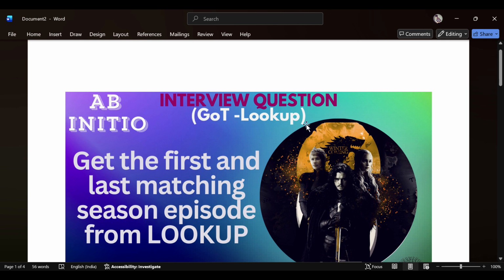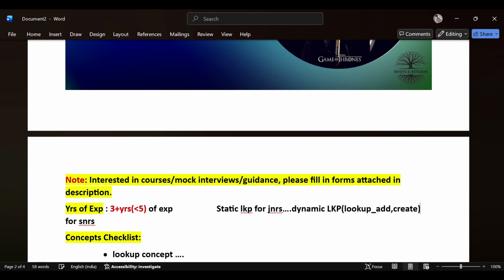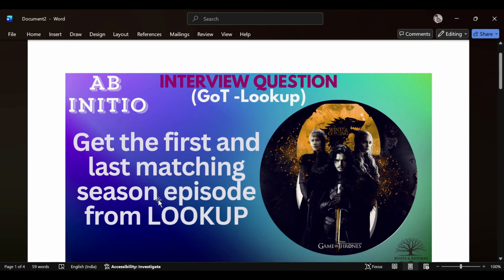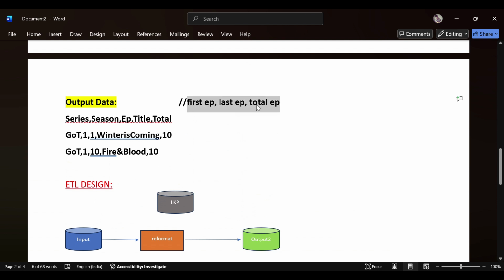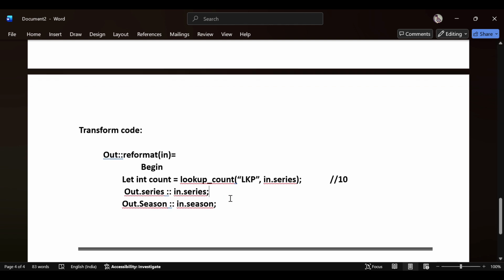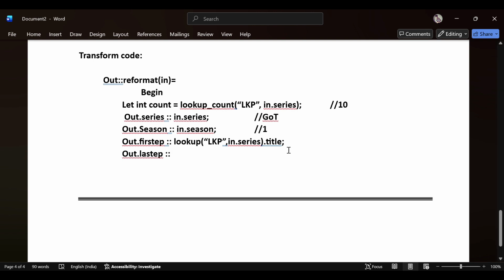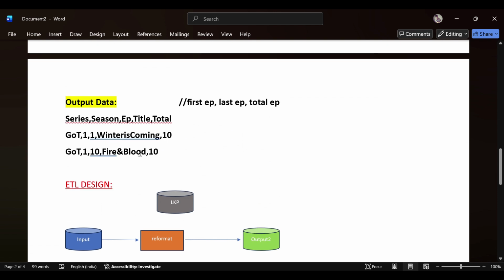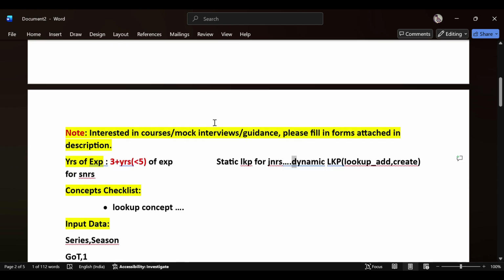Game of Thrones - Lookup Functions Scenario - Abinitio Question Solved!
Hi All,
  We solve this interesting Game of Thrones scenario question that deals with lookup.